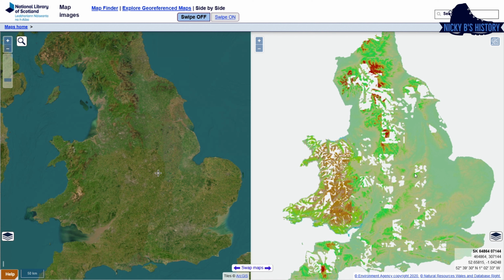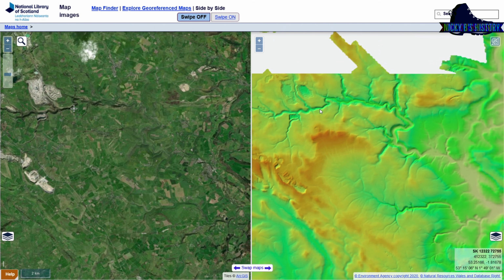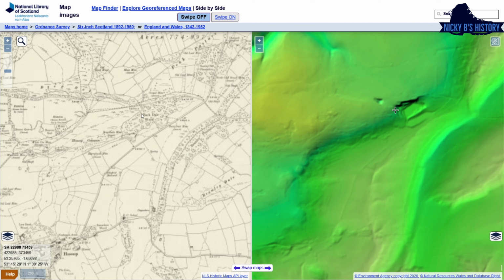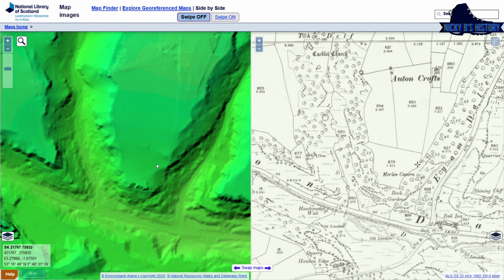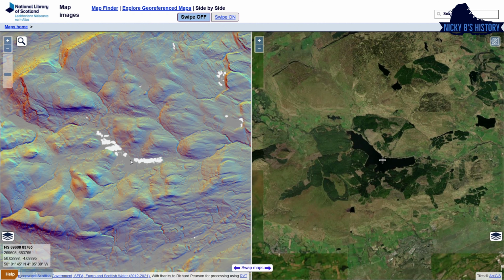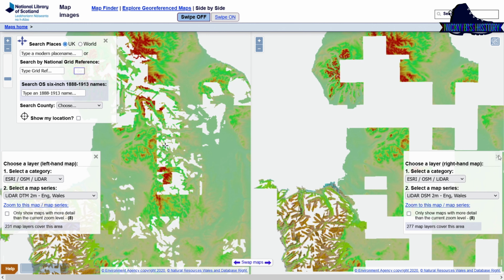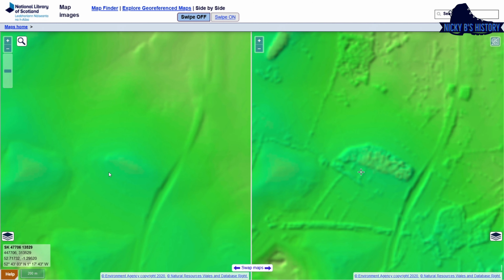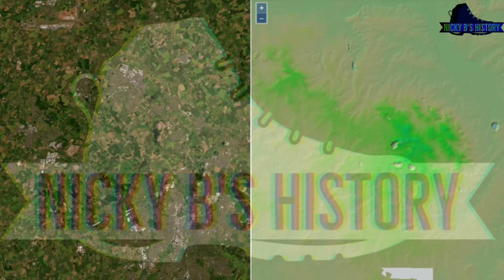How to use Lidar Maps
Hopefully todays video shows you how to use Lidar maps in the UK.

It can look a little tricky but after you have used it a few times you will get the hang of it and start to uncover things for yourselves!!

Cross reference with older maps for a better picture.

Things to look out for include; Flowing Water, Woodland/vegetation, Ridges, Rockfaces, Golf Courses, Nature Reserves, Shooting Ranges to name a few!!

If you have any questions please ask away..

Join My Facefxck;

***these are my opinions based on the research and exploration i do myself and shouldn't be taken as gospel! I urge you all to do your own boots on the ground work, research and explore our hidden past for yourselves***